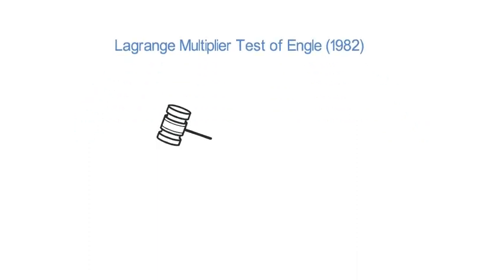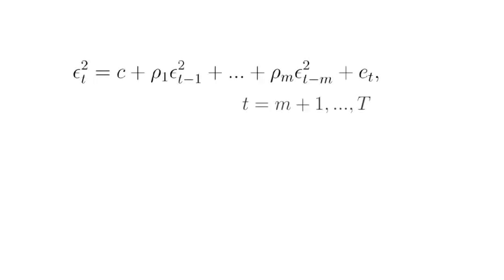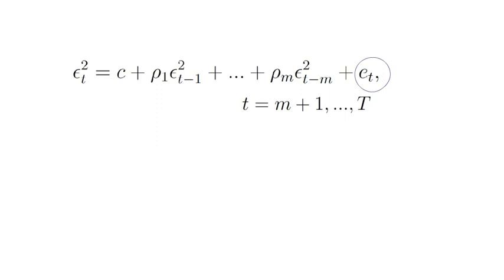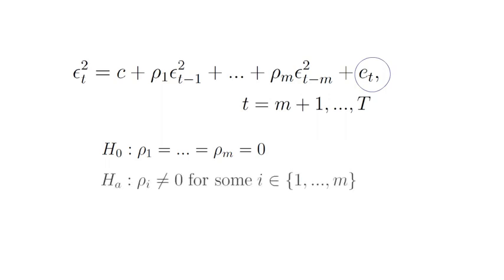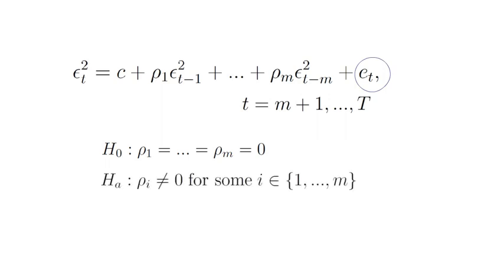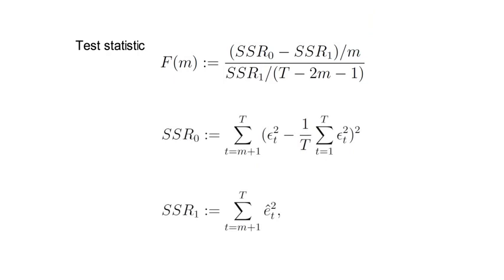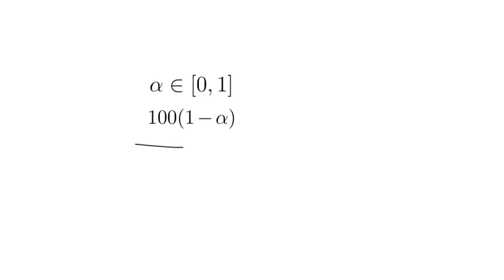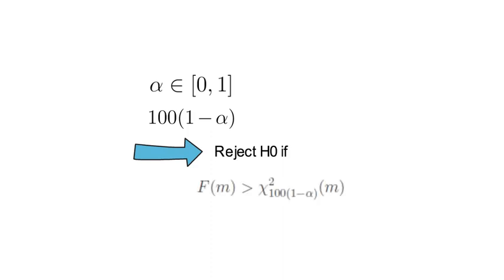Test #2 for whether a Time Series has Stochastic Volatility: LM Test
This video talks about how to implement an F-test, first proposed by Engle (1982), to detect ARCH effects in residuals. This test is also called LM test.

In a nutshell, it tests whether regression coefficients of regressing squared residuals onto its lags are statistically significantly different from zero.